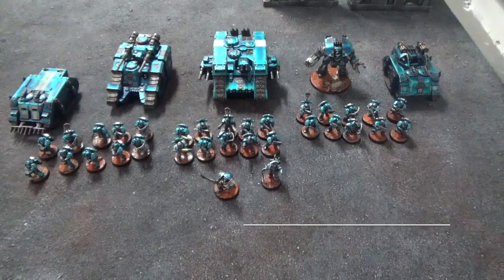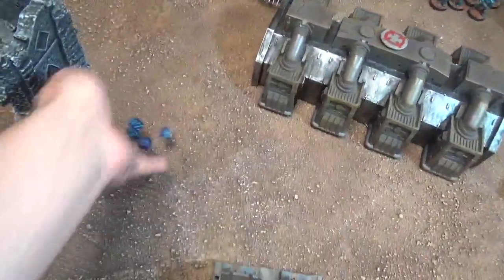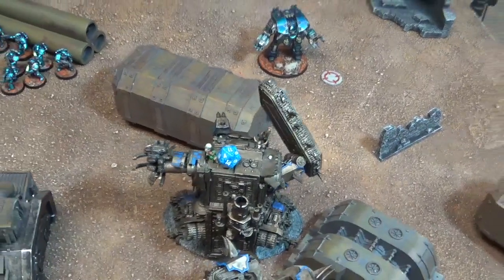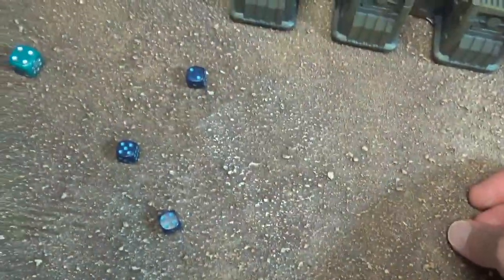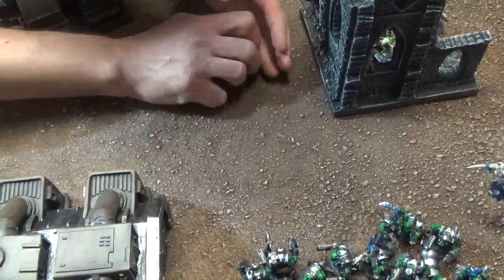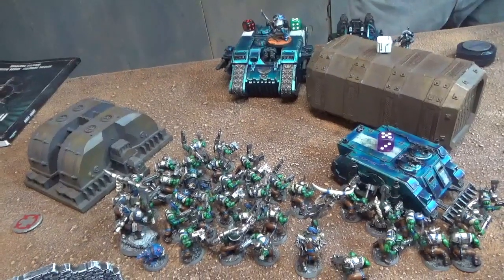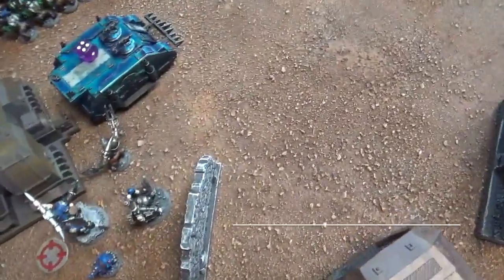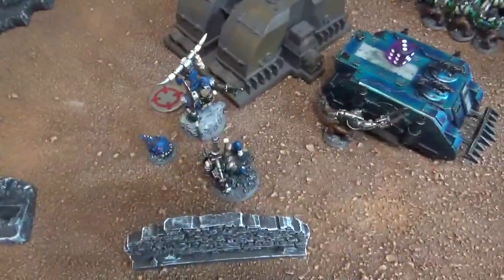40k Battle Report - Alpha Legion vs. Deathskull Orks - 8th Edition Battles Ep. 10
Welcome to our 8th Edition 40k Playlist. In today's Battle Jay and his Deathskulls take on Jon and his Alpha Legion. Can the forces of the Hydra hold back the Green Tide? Or will the Orks be looting lucky blue armour tonight? Watch and find out.

Thanks to Jonathan Tung for being a worthy opponent. Shout out to The Sword and Board for the use of their gaming space. Also an enthusiastic thanks to Hogtown 40k for being the greatest gaming club in Canada.